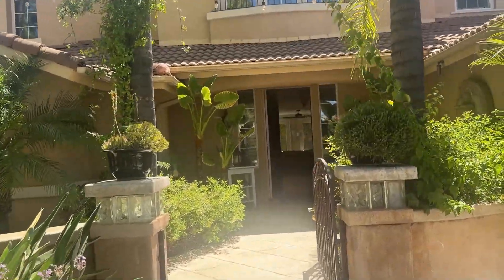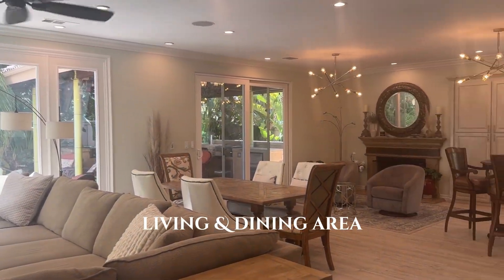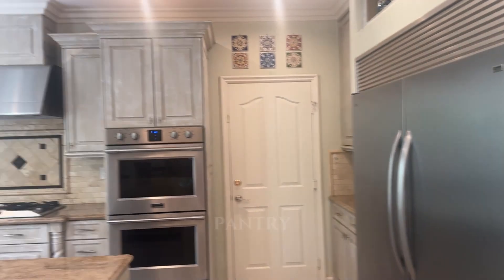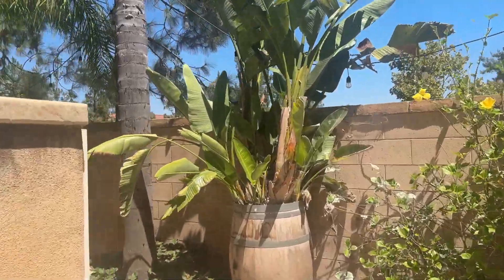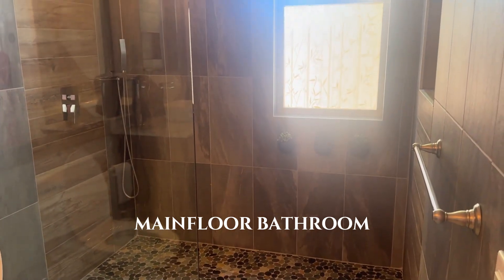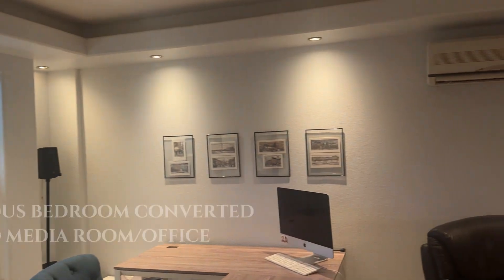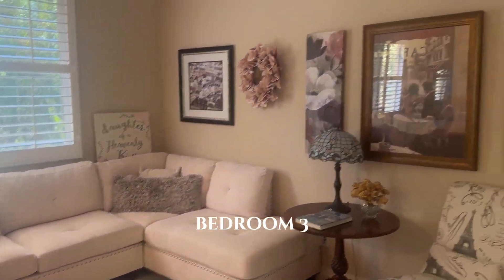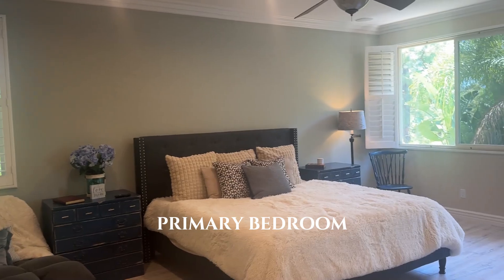Touring Paseo Del Sol | 43908 Fondi Ct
This property is listed with: Dillon Hall at Abundance Real Estate
MLS#SW24123437

This property impressed me because they removed the wall separating the front formal living spaces with the family room/kitchen.  This created a large open floorplan, which I feel works very well to what today's buyers want.  Lots of space in this home!  Very tropical landscaping front and back to create a ton of privacy.

We love touring homes in our community & sharing it with others.  We are always on the hunt to find great buyers for our neighbors.  We strive to keep values up in our community & support our neighbors in their quest to sell their home for top dollar regardless if it is our listing.